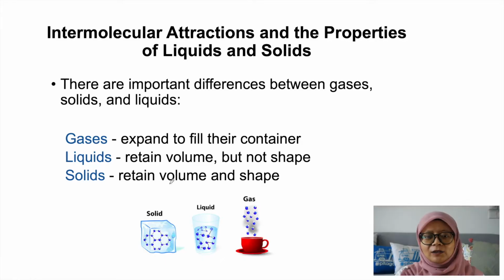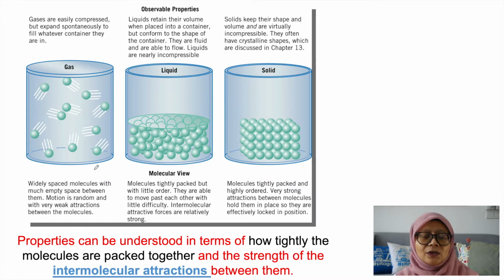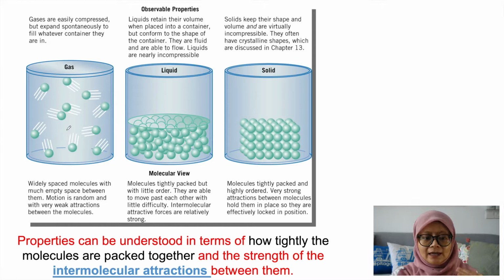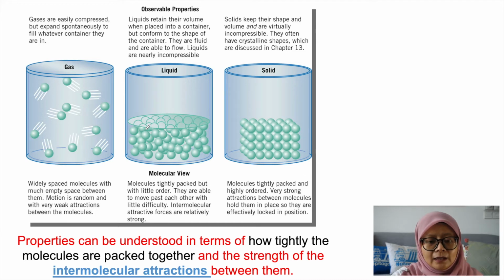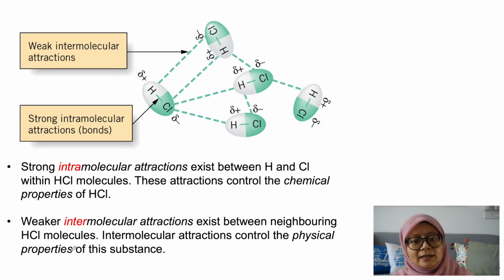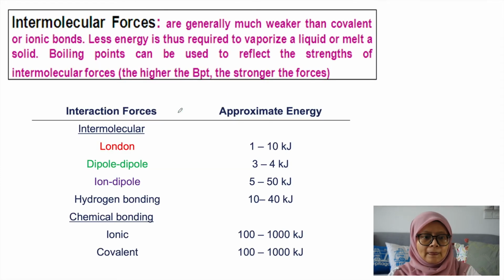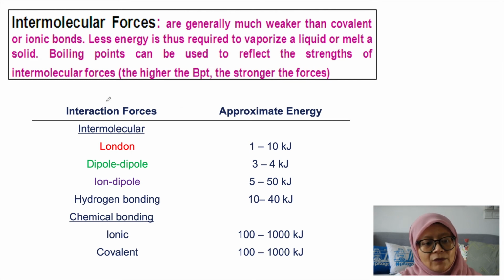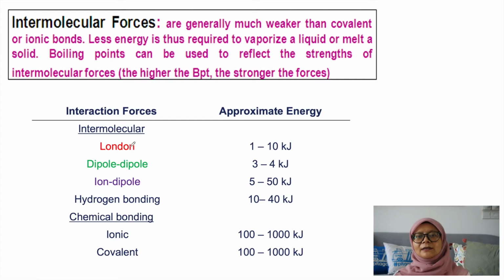Intermolecular Forces Part 1 - Introduction